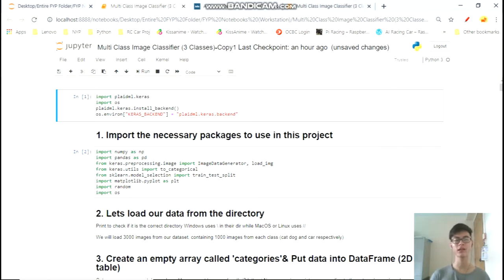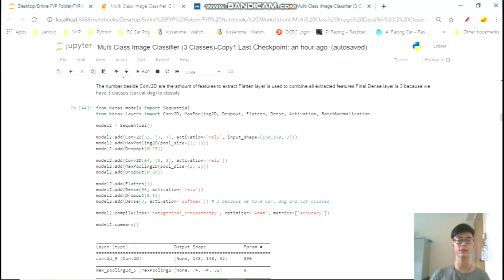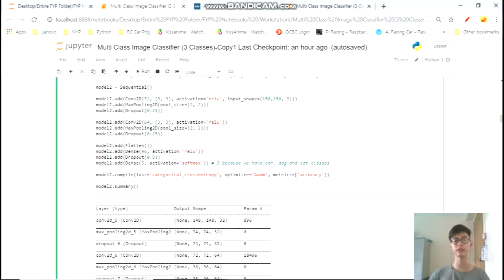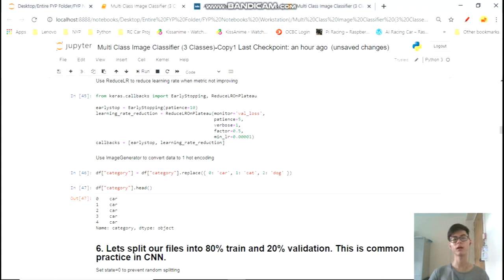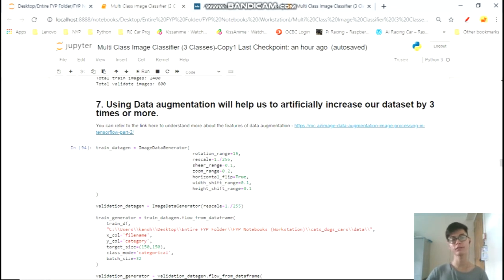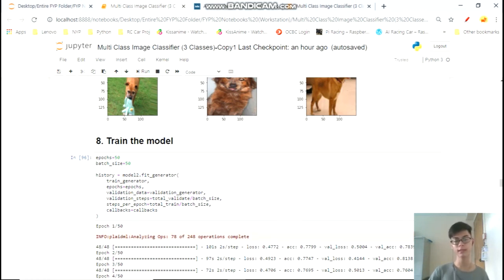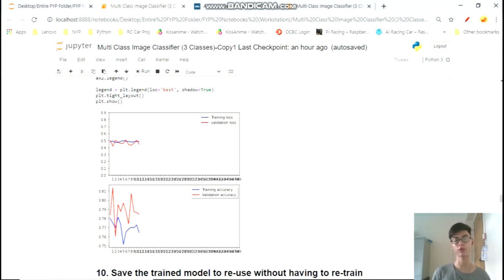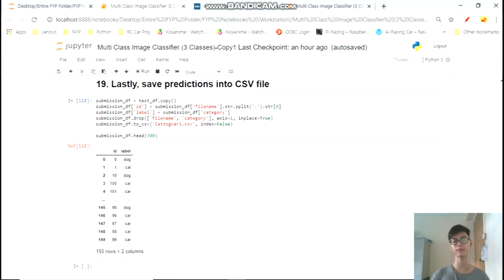Multi Class Image Classification using Jupyter Notebook and Keras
This is a Multi Class Image Classifier Project (Deep Learning Project 1) that was part of my project development of Deep Learning With RC Car in my 3rd year of school. More developments of the RC Car project development can be found in this

In this project you will learn to create a basic Convolutional Neural Network
and predict the image of multiple classes.

The 6 simple steps are:
1. Load dataset
2. Build CNN model
3. Prepare dataset
4. Train model
5. Load and prepare test dataset
6. Get predictions